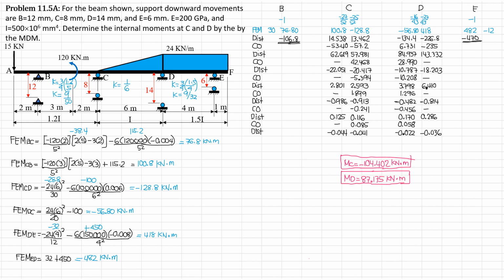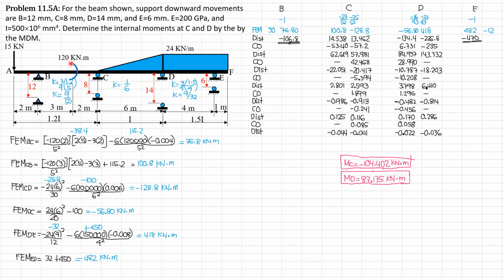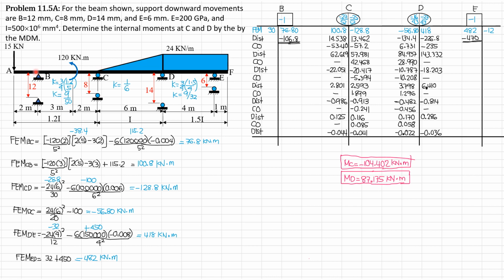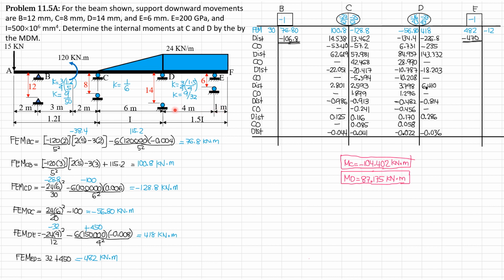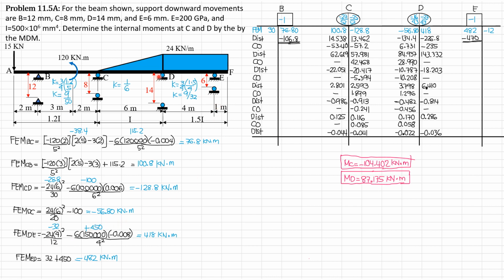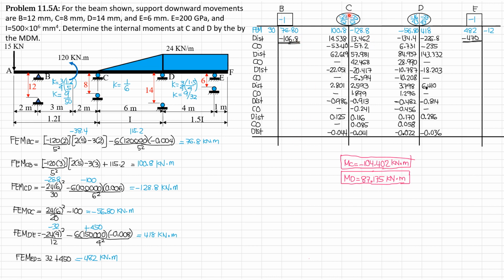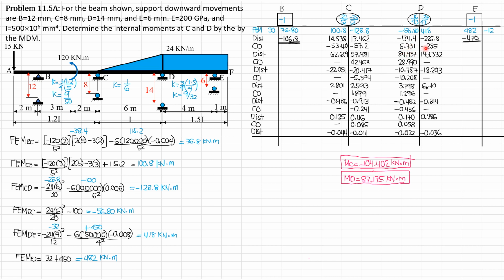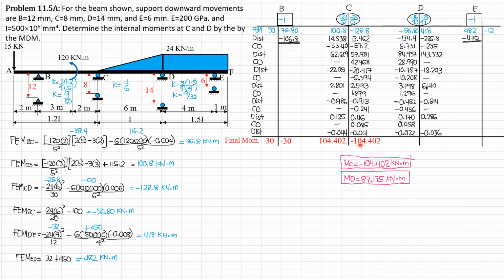STRUCTURAL ANALYSIS 11.5A on INDETERMINATE BEAM with SUPPORT MOVEMENTS by MDM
This video presents solutions by the moment-distribution method of STRUCTURAL ANALYSIS 9.5A (originally solved by the 3MEs). This is to make sure my viewers and subscribers will have many ways of attacking continuous beam problems with support movements.